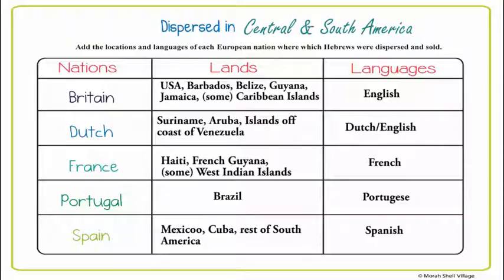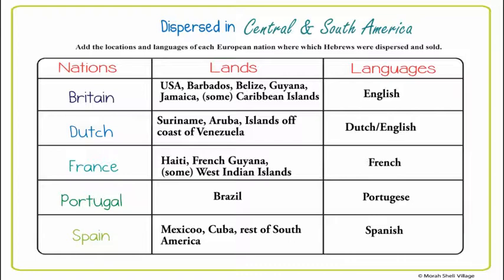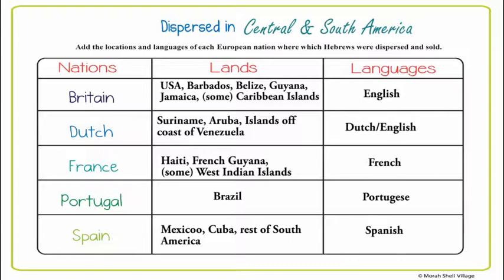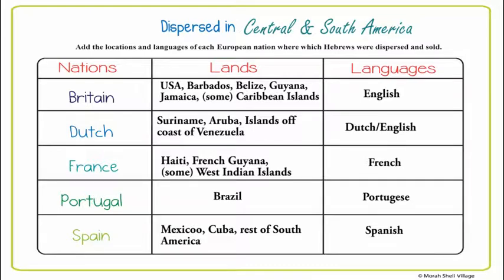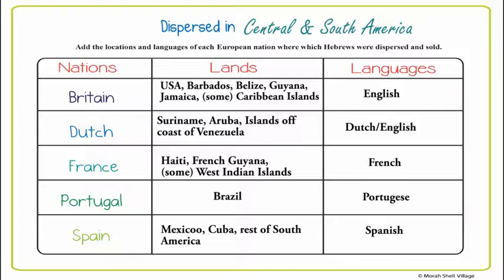Mini History Lessons Episode #2: Dispersed in Central and South America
Join me for the second episode of MINI HISTORY LESSONS with Morah Alizah!

Today, we are discussing the geography of the African Diaspora into Central and South America.

~Blessings, Alizah